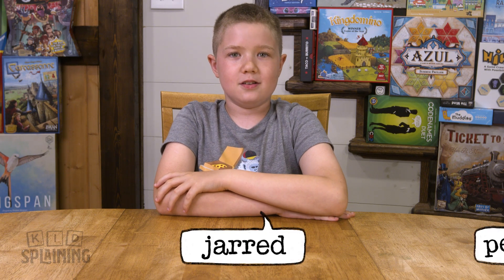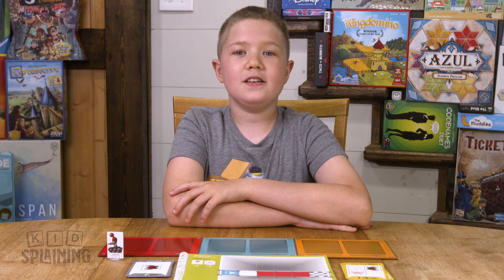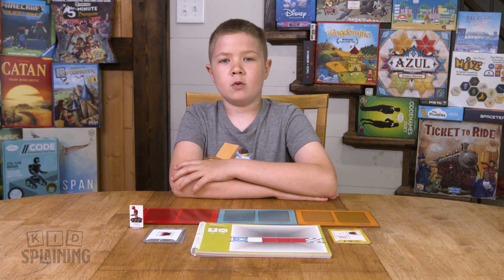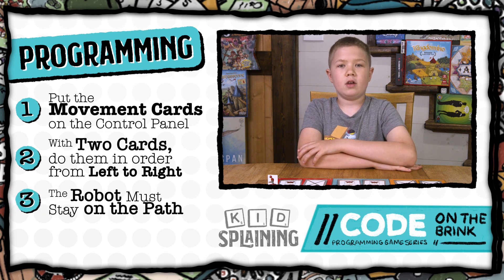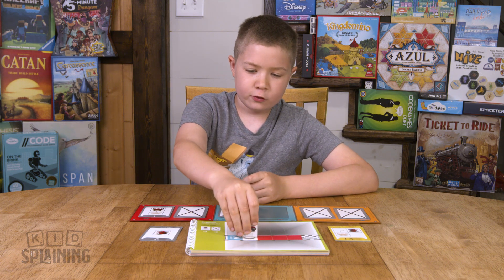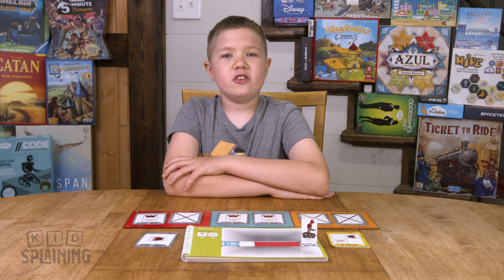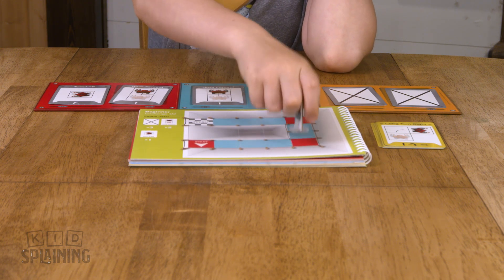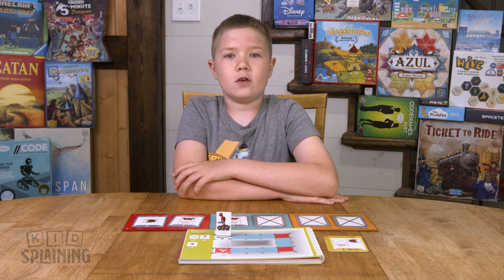How to Play Code: On the Brink | Learn to play in 2 Minutes | Family Friendly Board Game Tutorial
Kidsplaining wants to teach you how to play all the great board games with simple, easy to understand instructions.  In this video, Jarred teaches you how to play Code on the Brink in 2 minutes.  Code on the Brink is an incredibly innovative game from ThinkFun that uses a tabletop game to teach the basic of coding - no computers invovled.

Each challenge requires you to use command cards to "Program" the robot to navigate the course.  Can you make it to the end?  If you're looking for creative ways to introduce your kids to STEM topics, this is a fantastic game to help with that.

If you want to add this game to your collection, you can get it

I hope you love this game as much as we do. If you use the link above, we will get a small cut from your purchase so we can keep helping you find new games that your family will love!

Be sure to follow us on all the socials:
 Instagram.com/Kid.Splaining
Facebook.com/Kid.Splaining
Twitter.com/Kid_Splaining